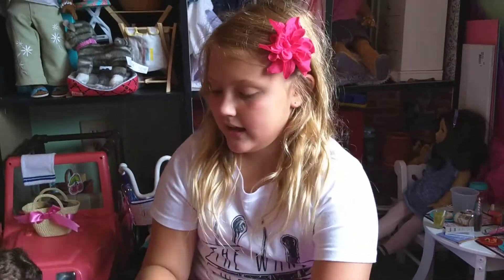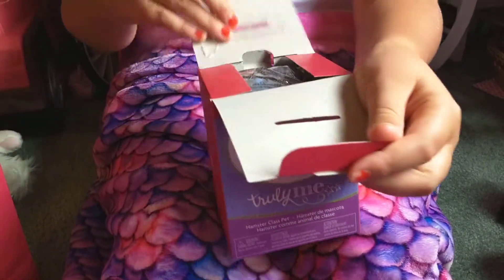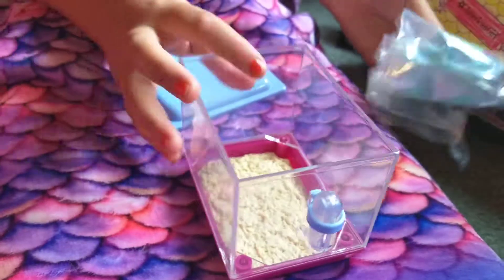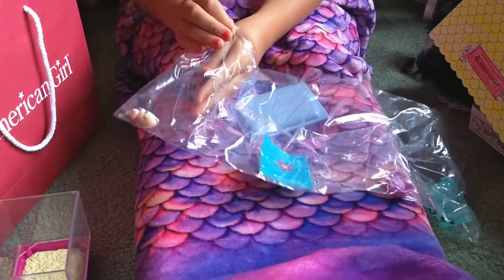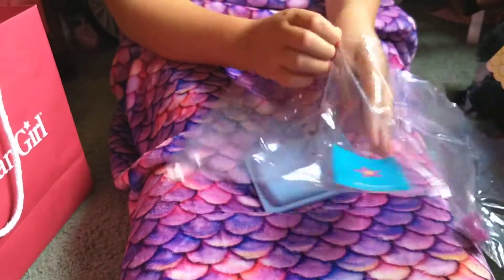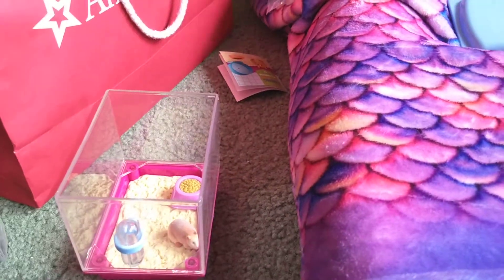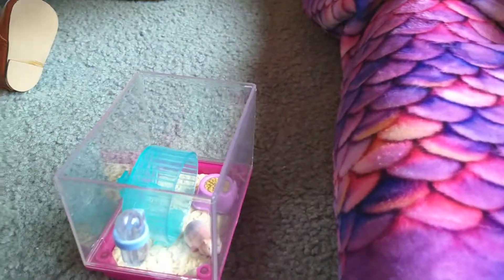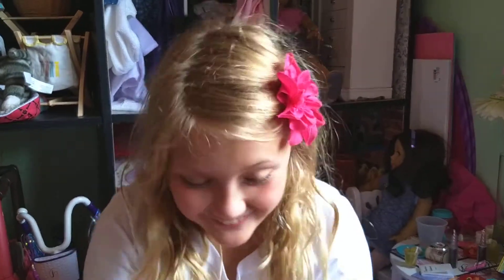Kaylee Opens American Girl Class Pet Hamster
Kaylee opens her new American Girl Class Pet Hamster.